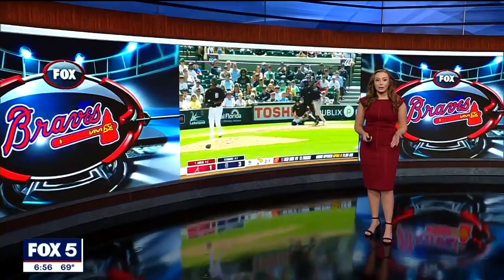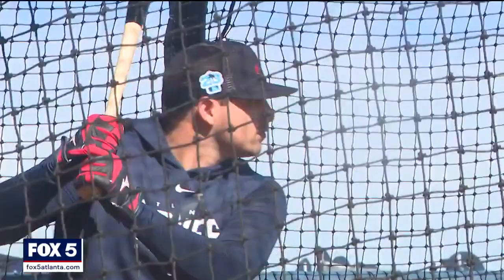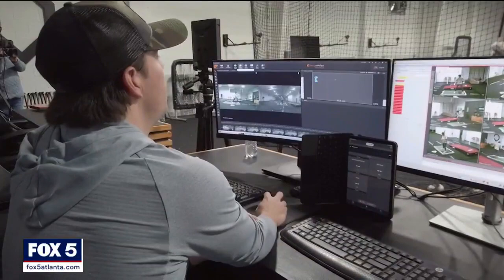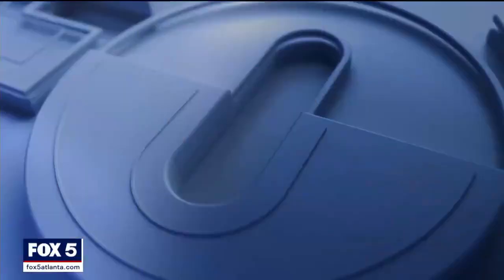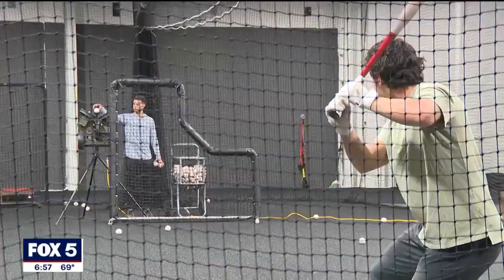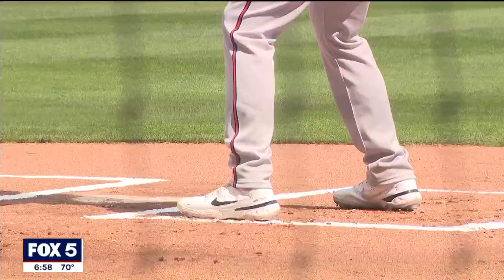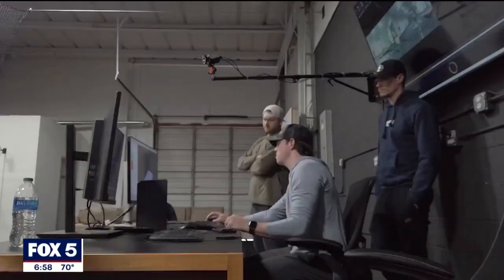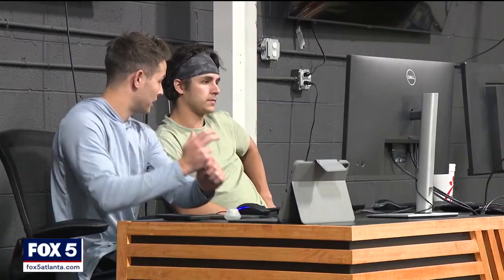Local technology-driven baseball facility helping Braves get ready for new season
Some Atlanta Braves are relying on cutting-edge technology and instruction at a West Midtown facility to help them get ready for the 2023 season.